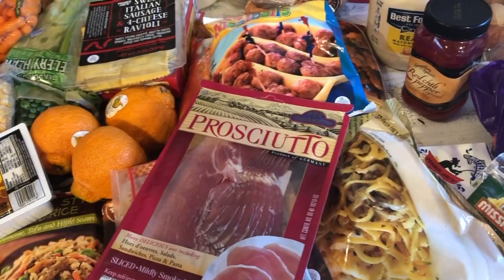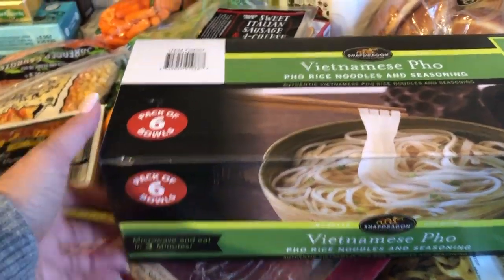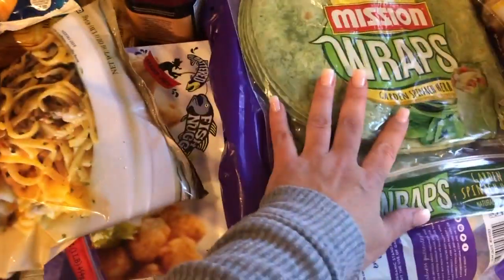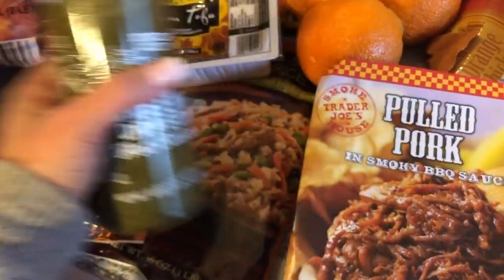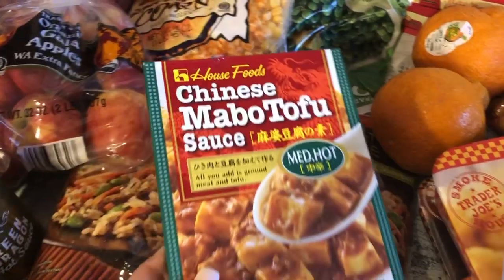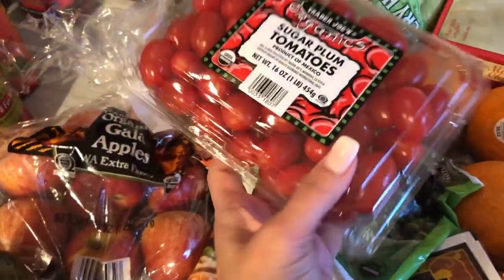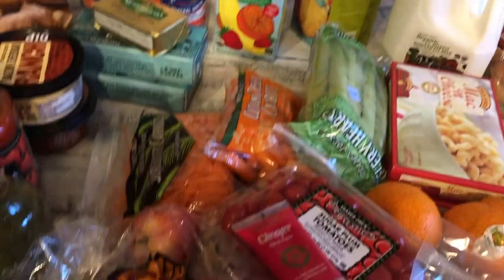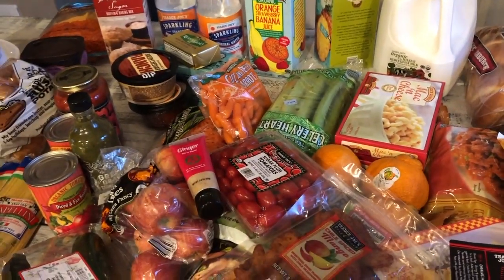Trader Joe's Haul: Februry 2019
and select "ON-LINE Party" on the upper left corner under Shop a Party. This way I will know that you guys are coming from my Youtube channel. I send out notes and thank you surprises often and you might be surprise to get a Happy Mail from ME!